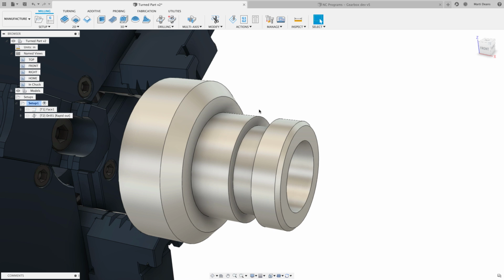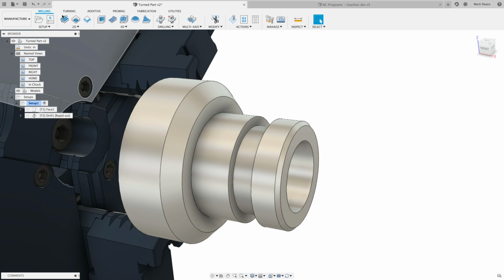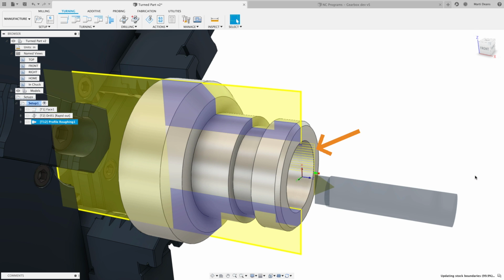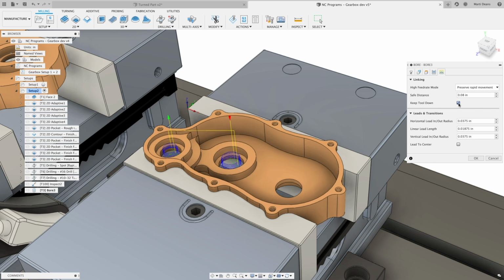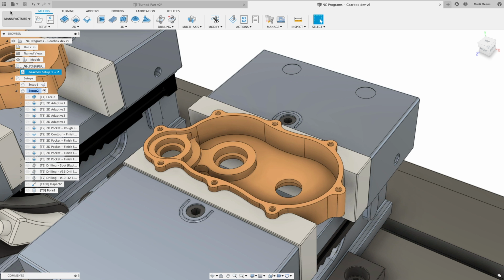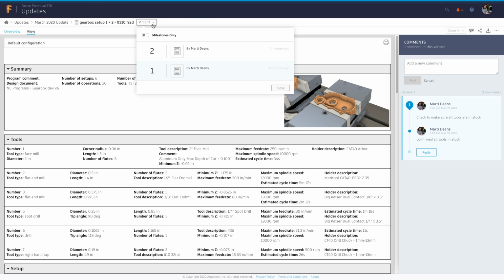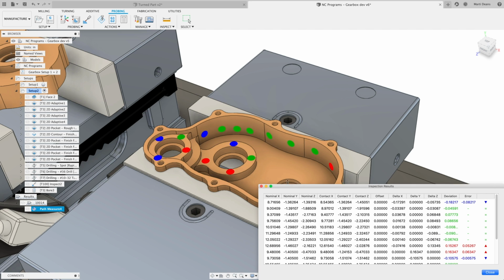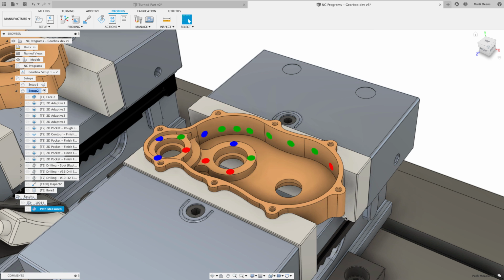What's New in Fusion 360 Manufacturing – March 2020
Check out what's new in the Manufacture workspace in this Fusion release!